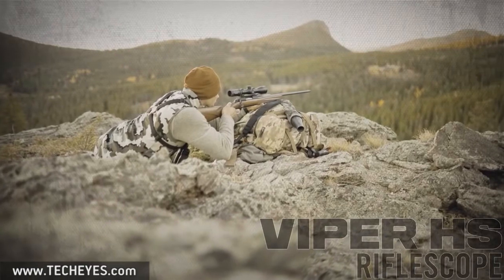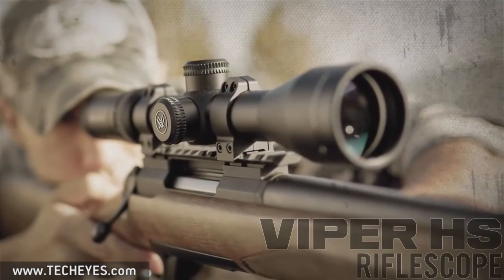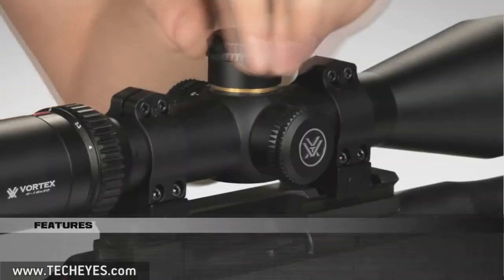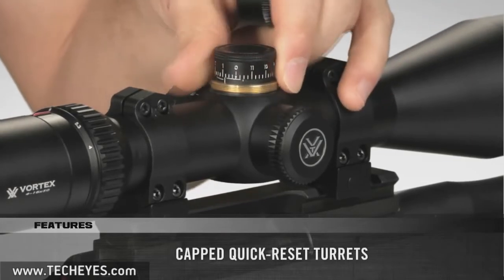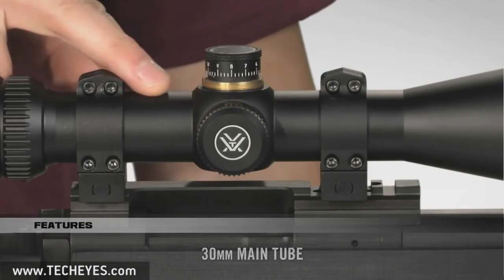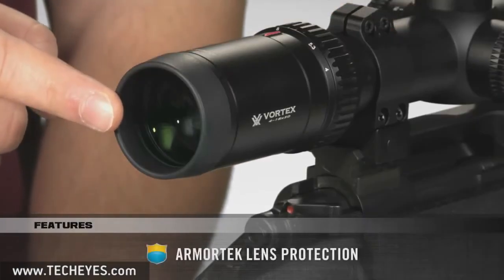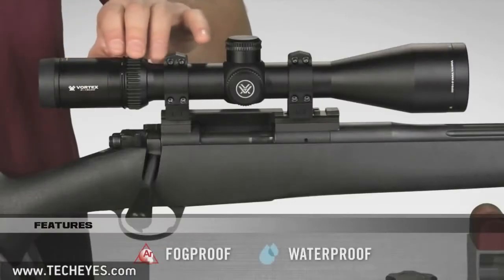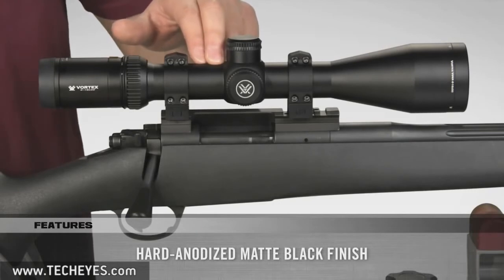Vortex Viper HS Riflescope Video